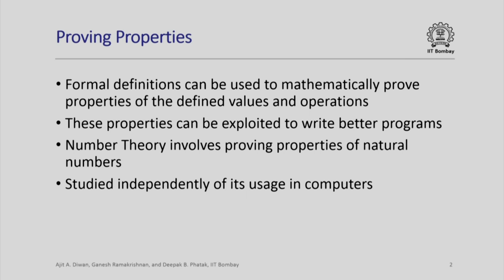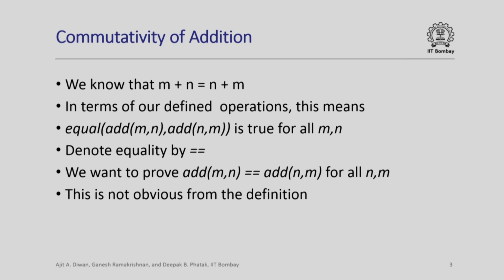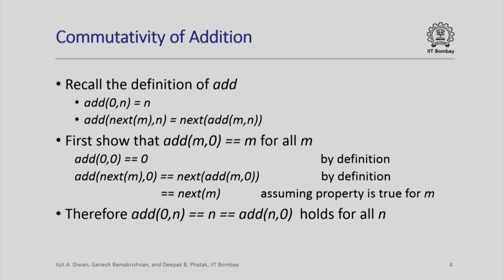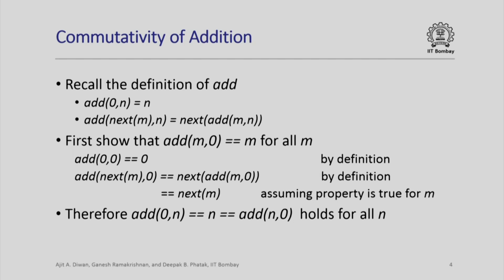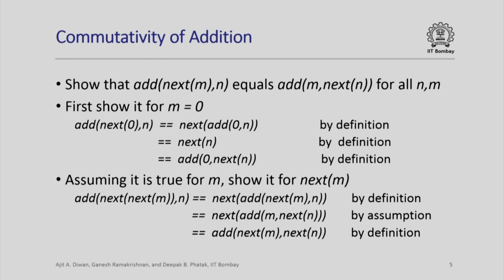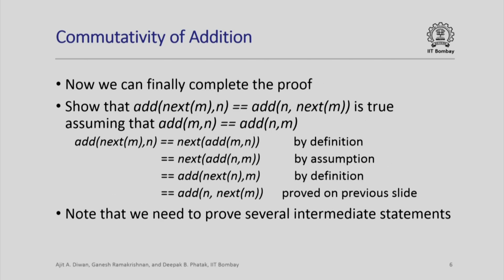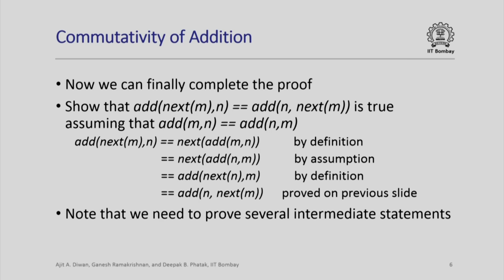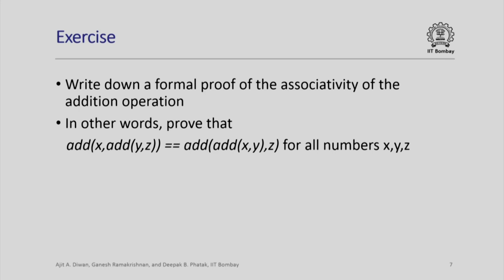IITCS2132016-V000100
CS213x_S106_Proving_Properties_of_Numbers_IIT_Bombay.mp4